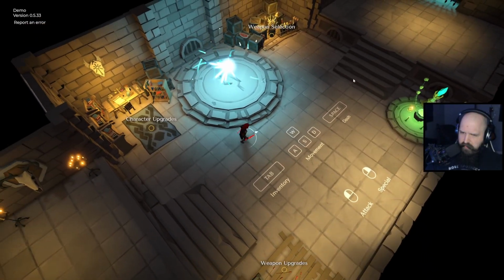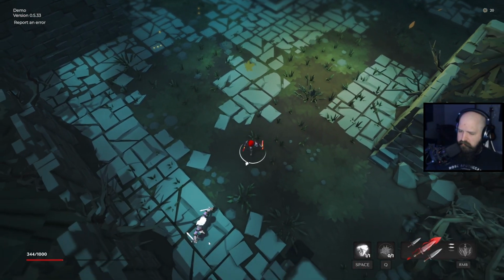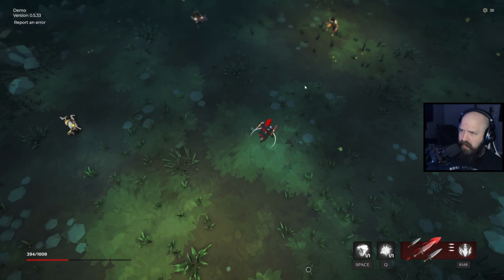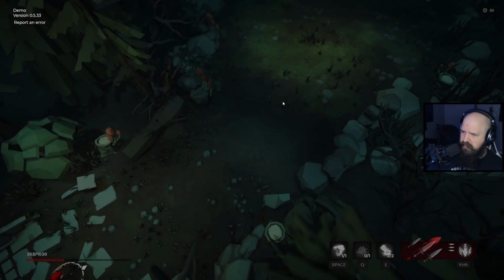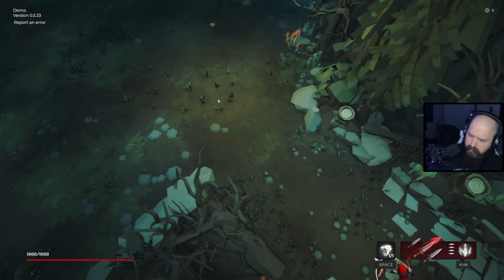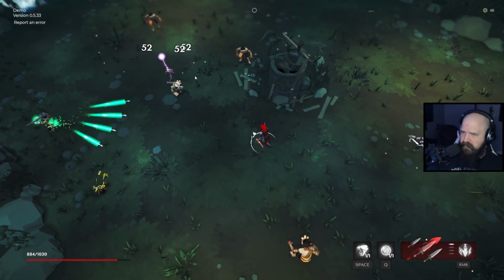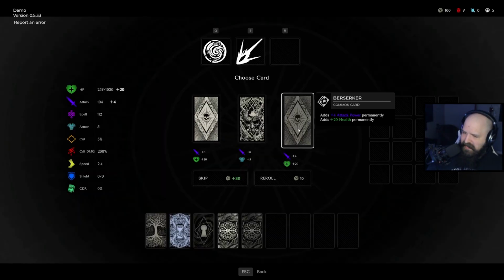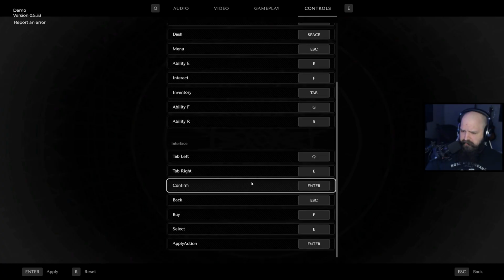This New Isometric Roguelite Shooter is in Early Access NOW (Ritualist)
A ritual to summon a fun video, completed, imo

Ritualist is a dynamic isometric action-roguelike set in a unique dark fantasy world. Choose your weapons, master combat style, and face death as you uncover ancient rituals to seal away the Primordial Ones. Will you survive the descent, or will the Abyss claim you?

This is a FRESH AF video Exclusive to Twitch

Don’t forget to follow Roy on Twitch for more indie game playthroughs, community streams, and music sessions! 🎶